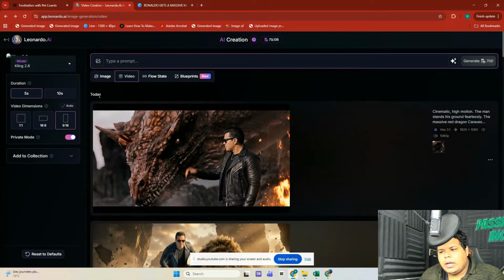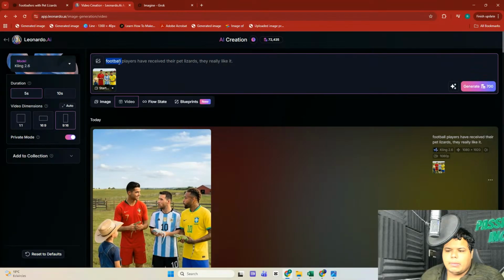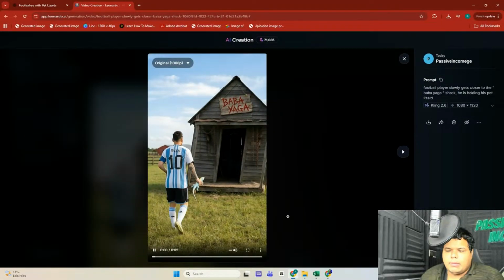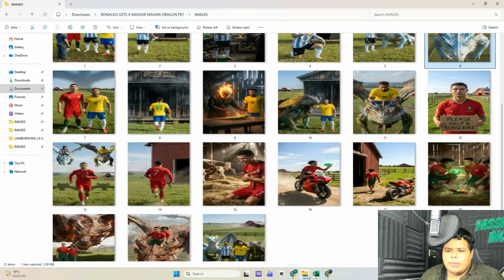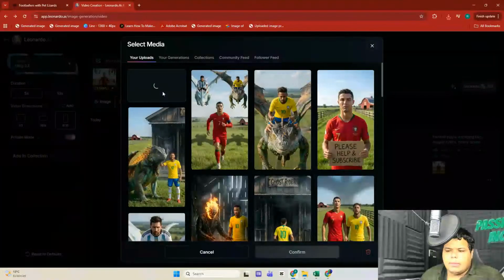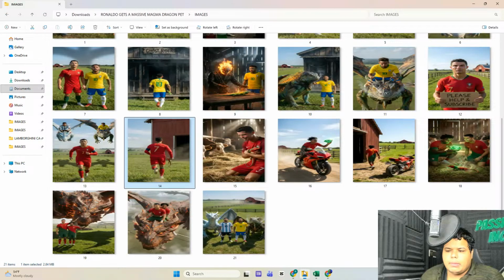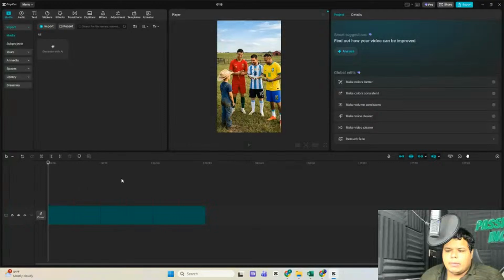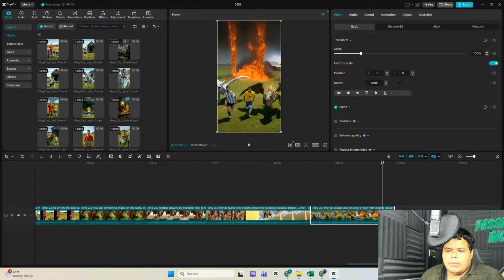Make Football Story Youtube Shorts with New AI Tools: Kling AI & CapCut Viral Short Editing